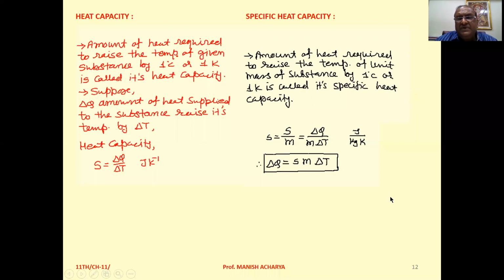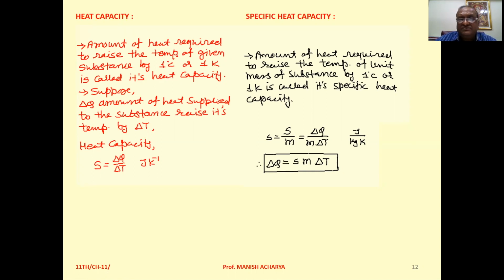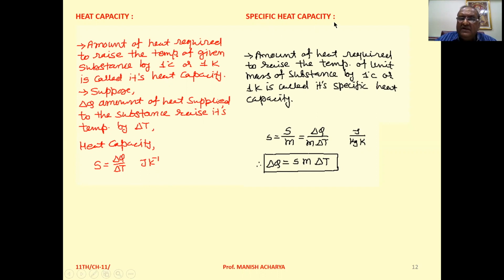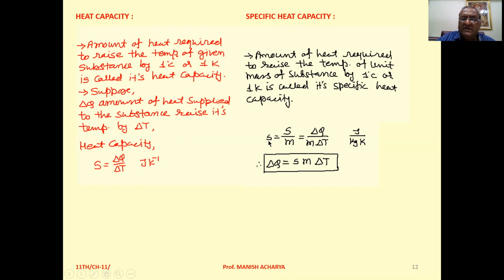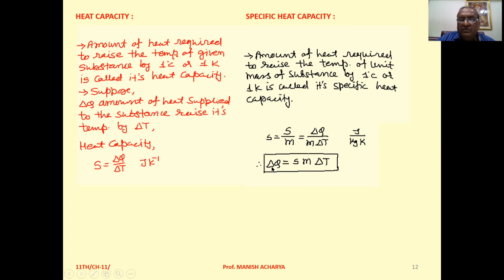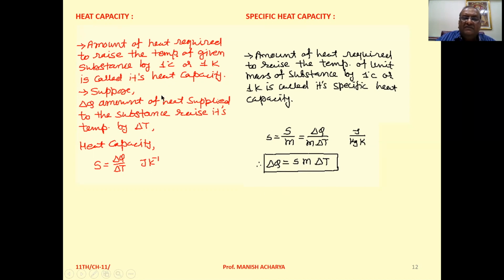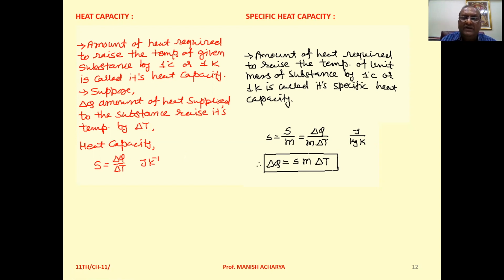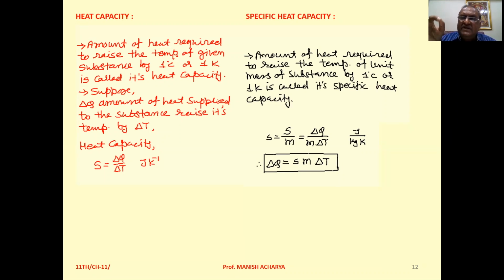Heat capacity, specific heat capacity